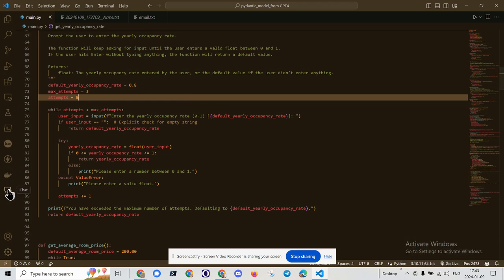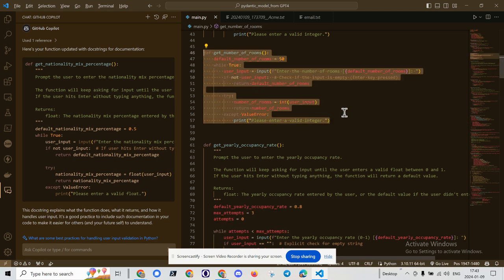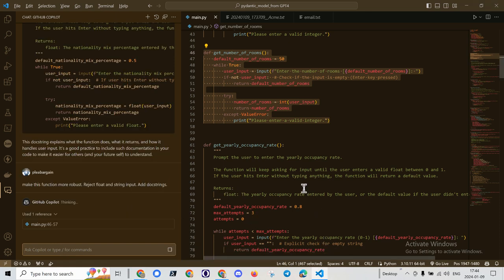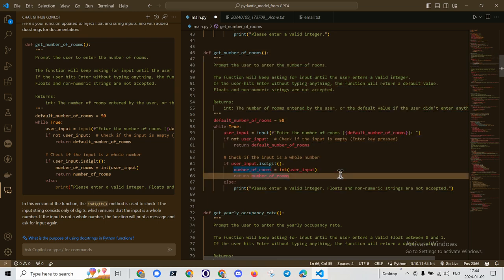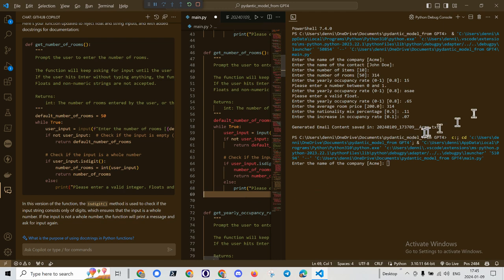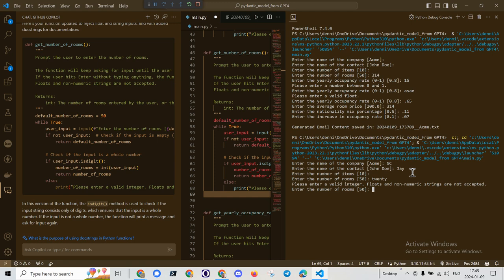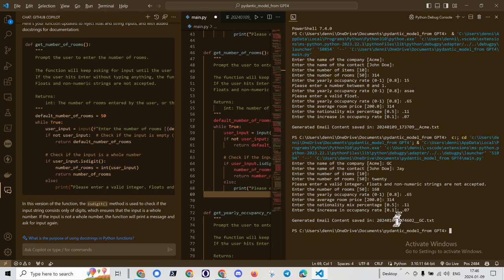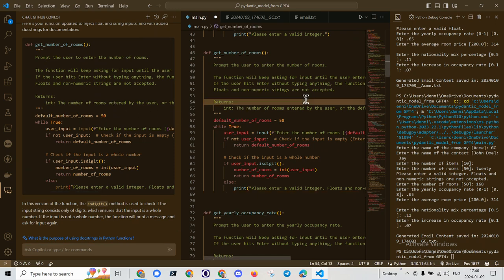github copilot writing more robust Python code in VS Code Jan 9, 2024